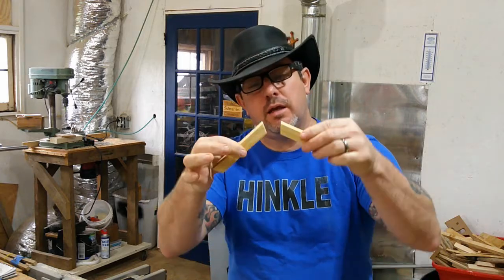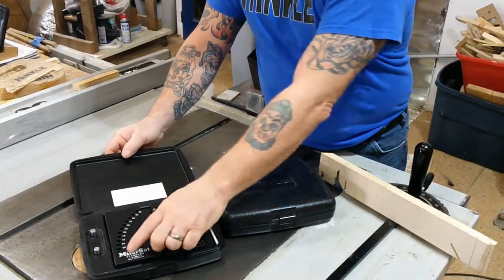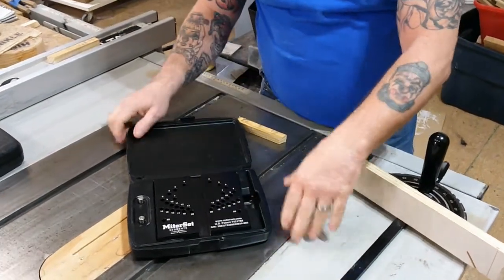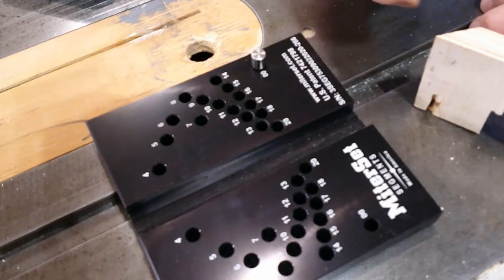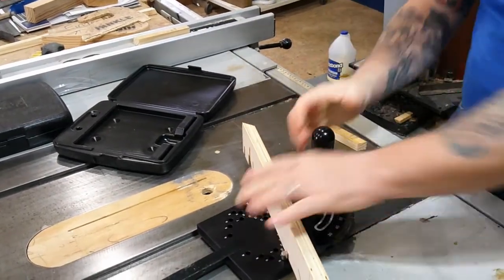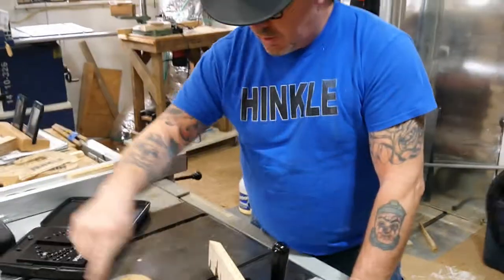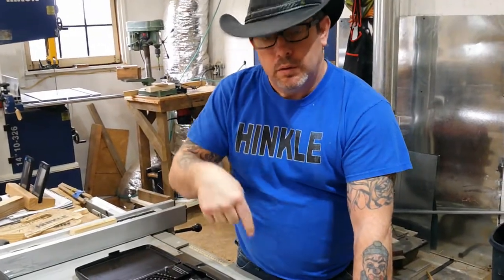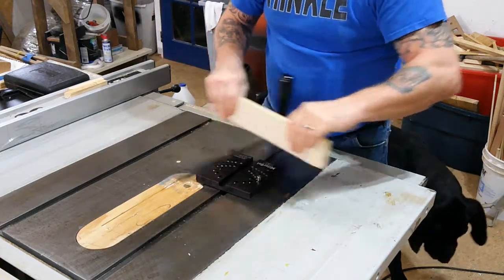HOW TO:MAKE THE PERFECT MITER JOINT FOR PICTURE FRAMES